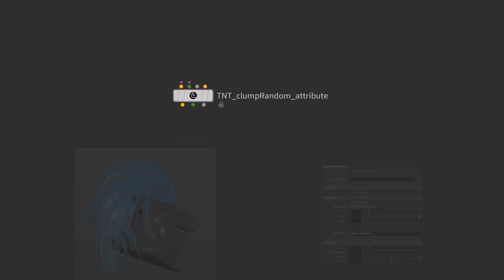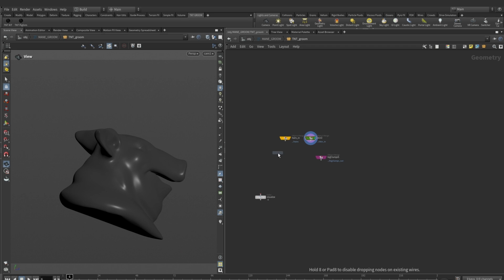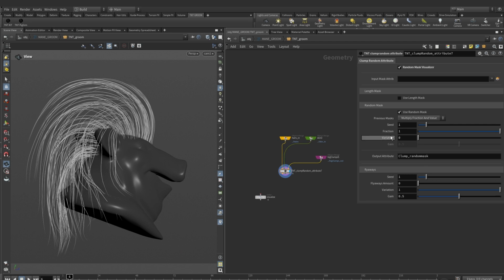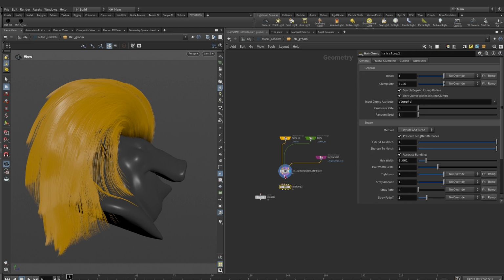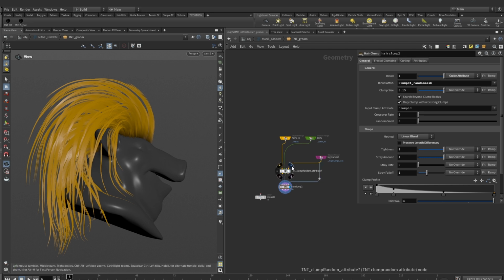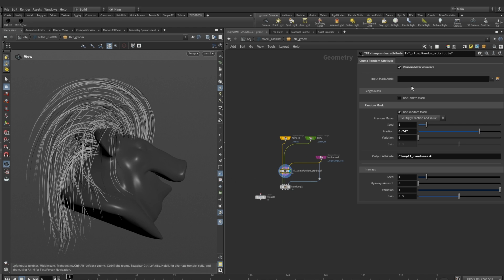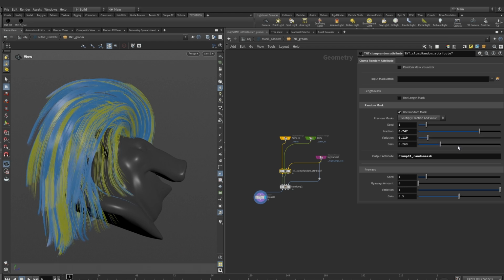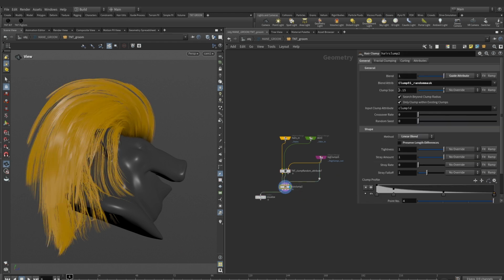TNT GROOM KIT : TNT Clump Random Attribute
TNT Clump Random Attribute : Overview